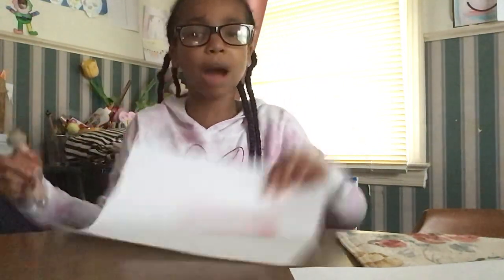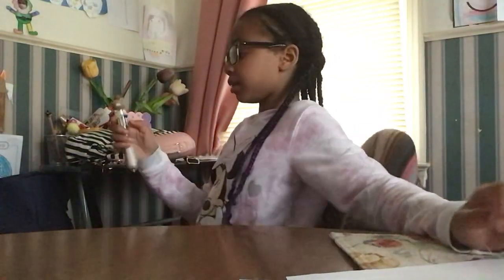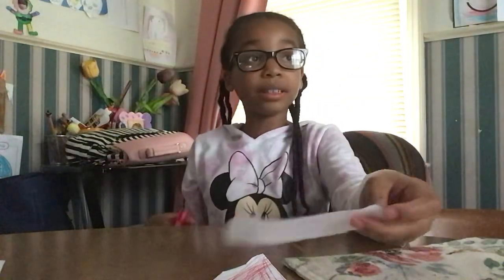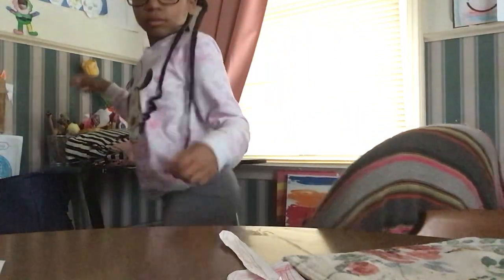Making ice cream but different